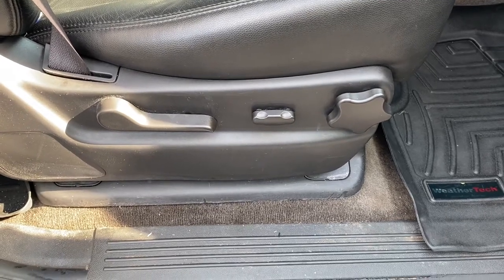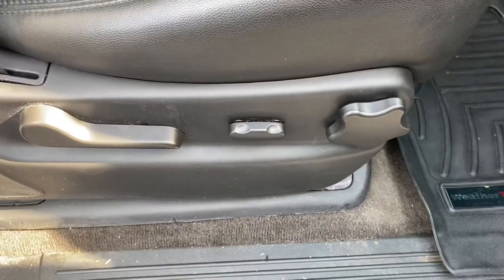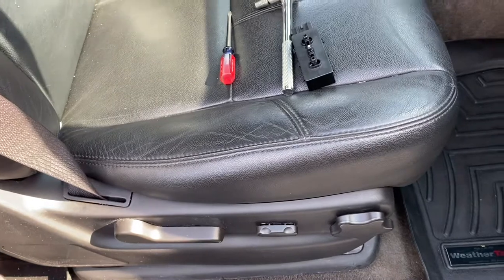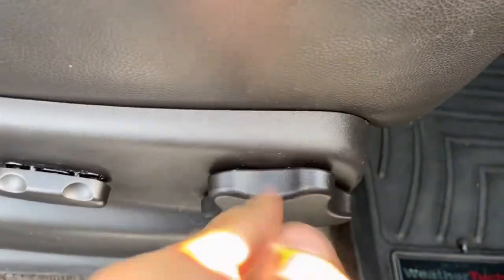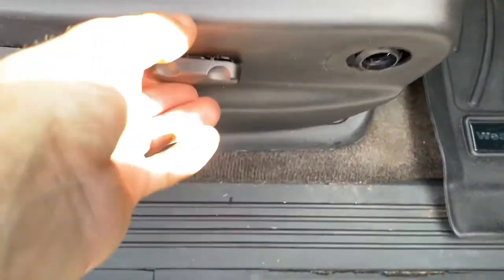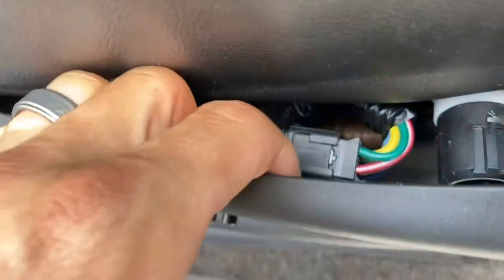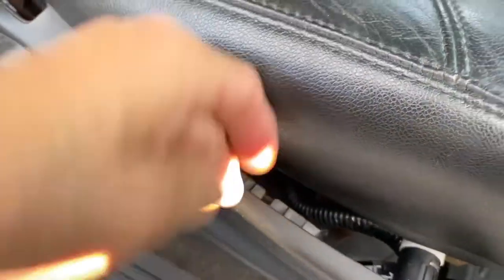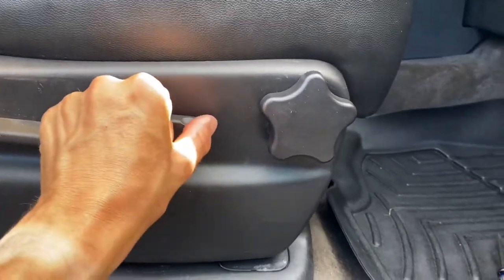How-To: Replace a Power Seat Switch on a 07-14 Chevy Truck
This should come in handy if the power seats in your Chevy Suburban, Tahoe, Silverado, etc. are mostly working except for one or two of the functions such as forward and/or backward movements.